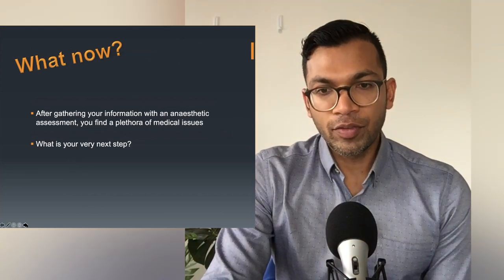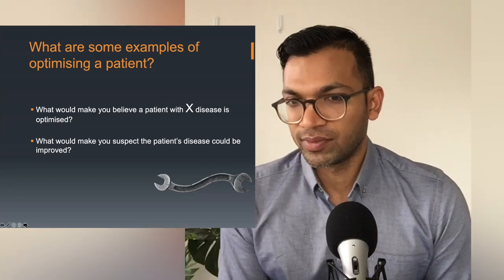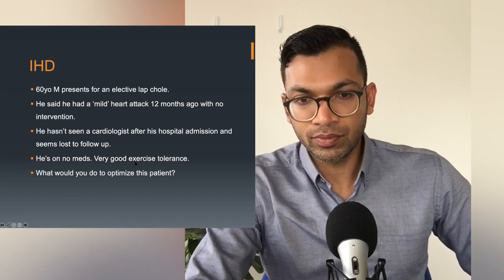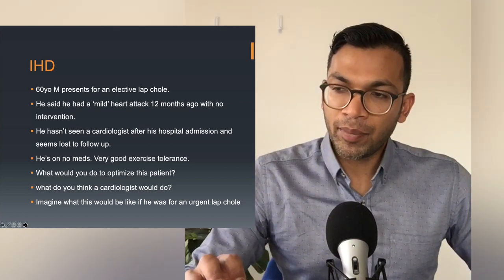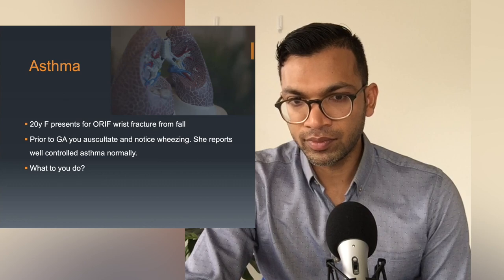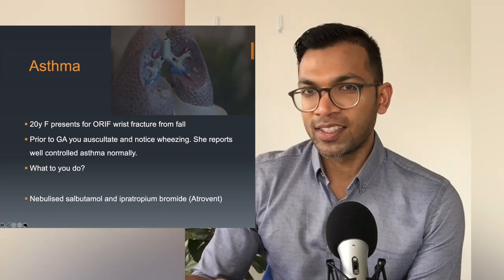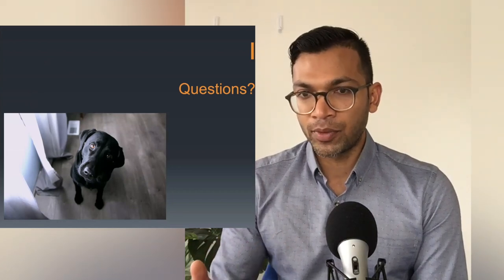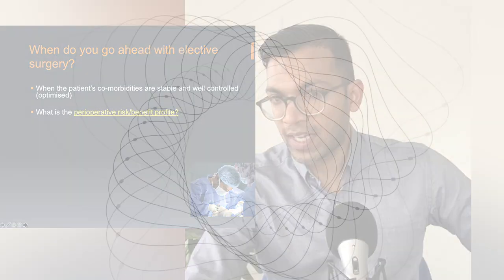How to optimise your preop patient!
As a junior anaesthetist, you will often have patients who aren't quite right.
They may have other illnesses that could be better managed or optimised.

This might be really complicated involving a number a specialists and weeks to months or something as quick as treating asthmatic wheeze with salbutamol.

I want you to be able to identify these issues and proactively provide solutions!

I hope this video gives some insight into this process!